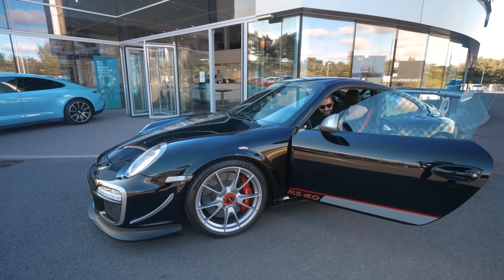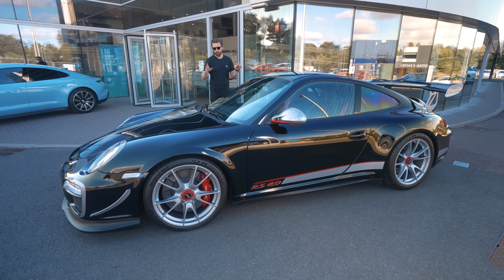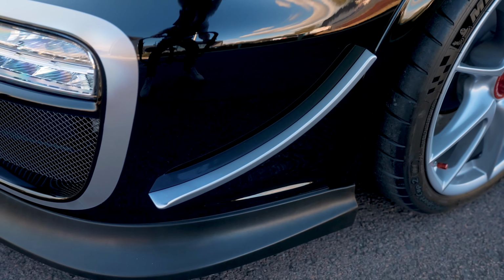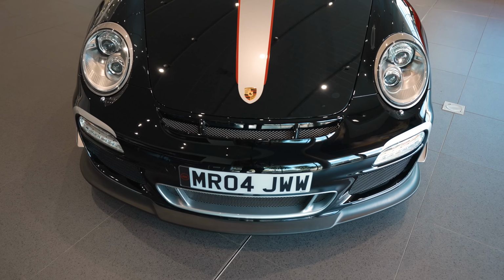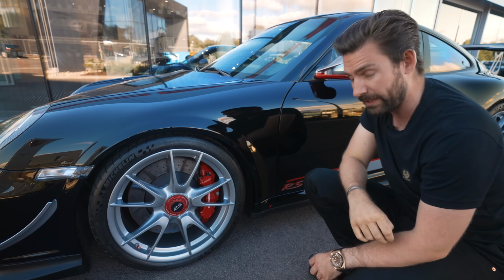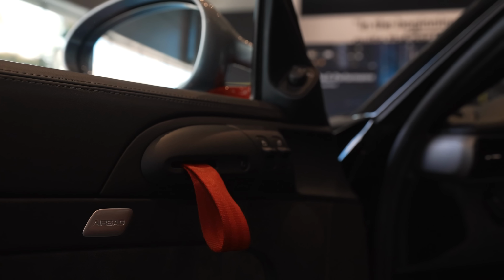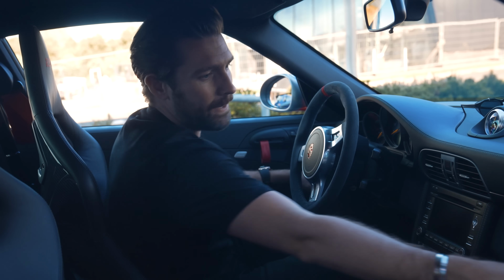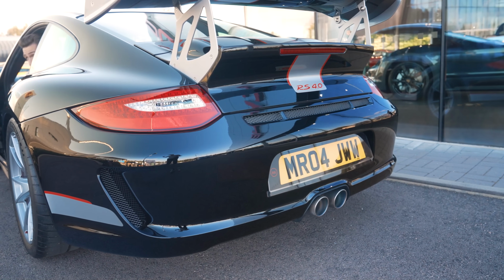NEW CAR DAY! My Dream Porsche GT3 RS 4.0 Joins The Garage!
The Porsche 997 GT3 RS 4.0L is one of my all time dream modern classic Porsche’s and today I have one in my garage! First drive review coming soon…